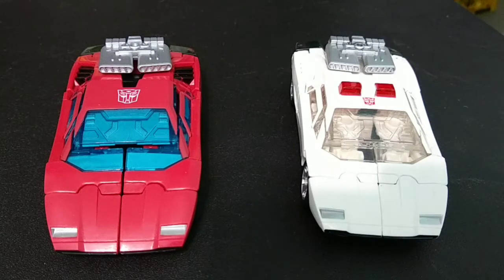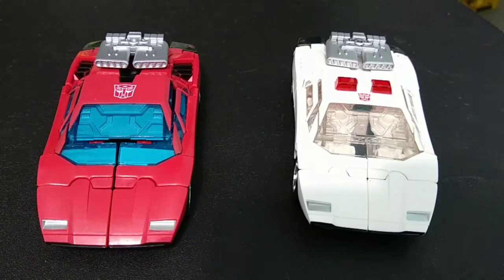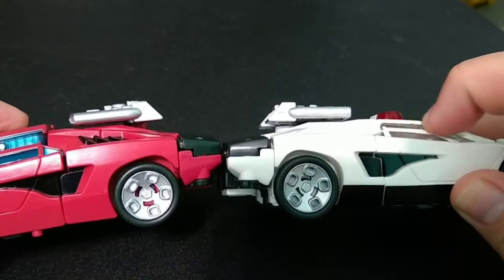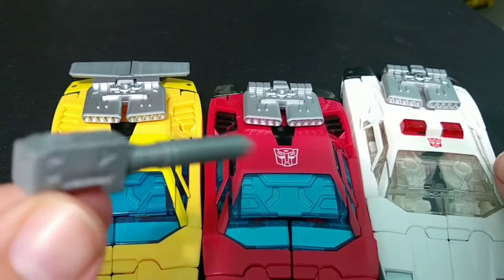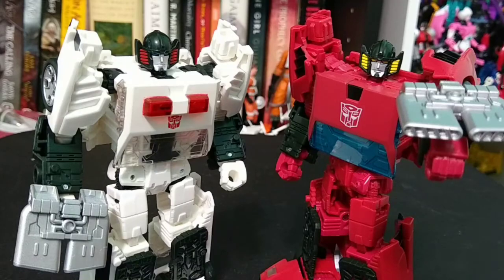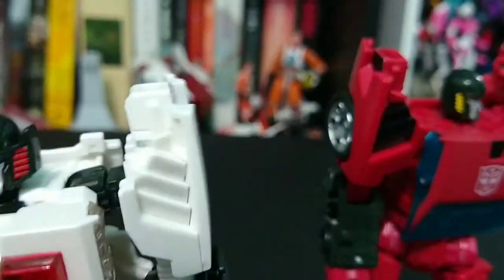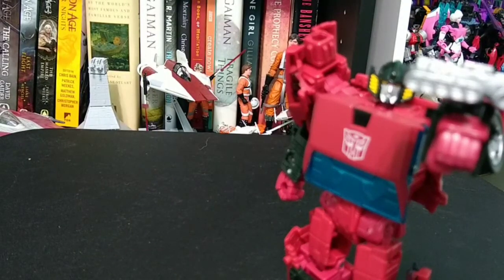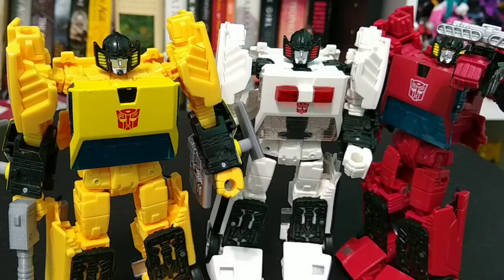Transformers Generation Selects Spin-Out and Cordon (plus Streaker's new mods)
A quick review of the Hasbro Generation Selects Spinout and Cordon Sunscreaker repaints I'm also including the mods that I recently got for Sunstreaker from JrcDesign.